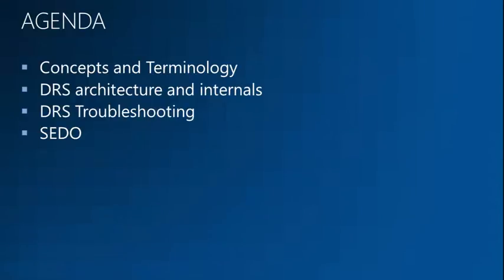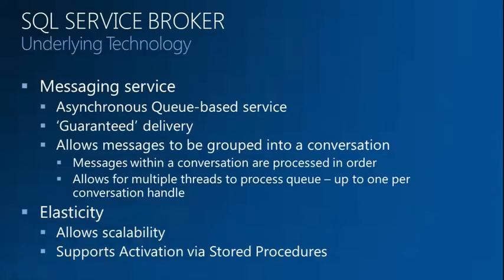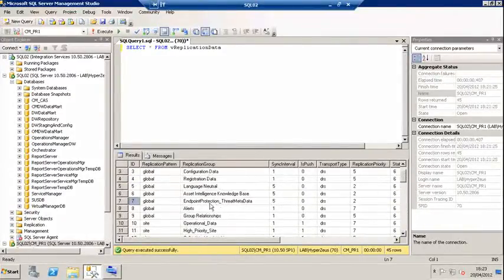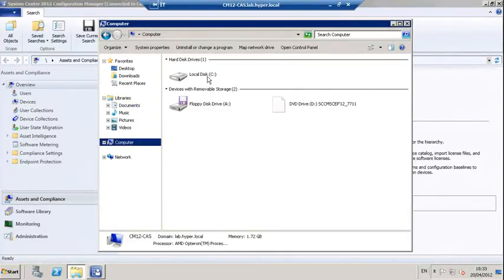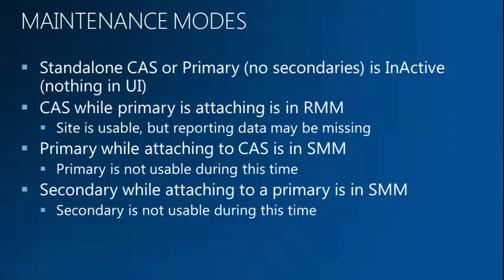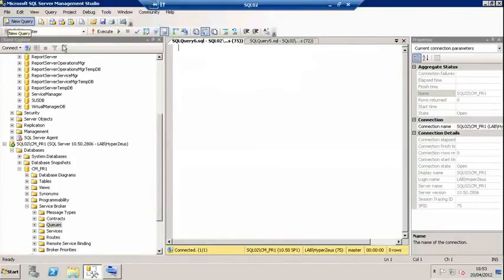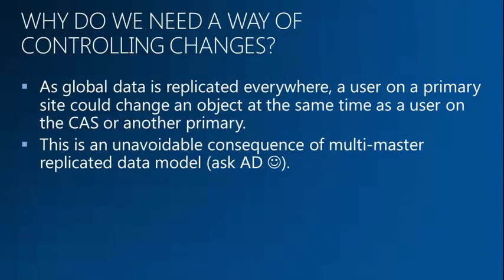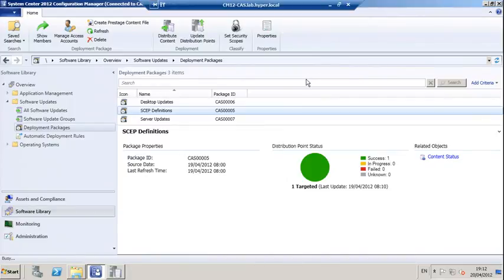MMS 2012 Deep Dive into Configuration Manager DRS and SEDO